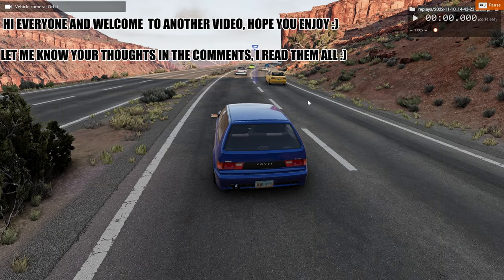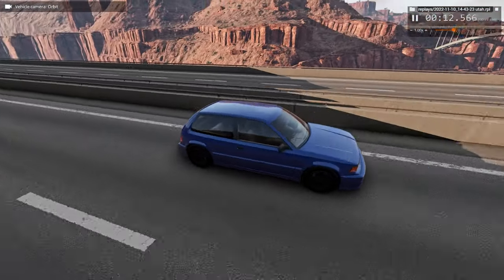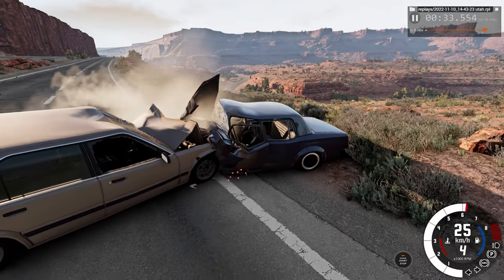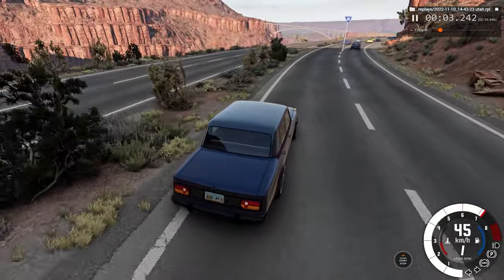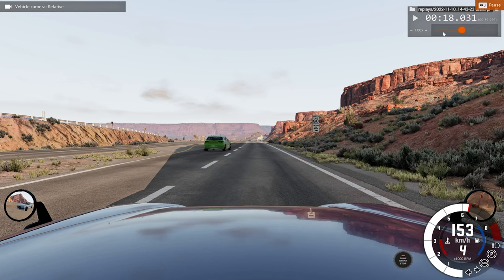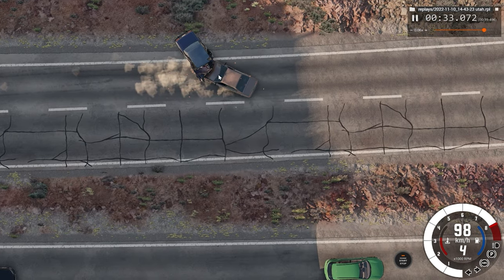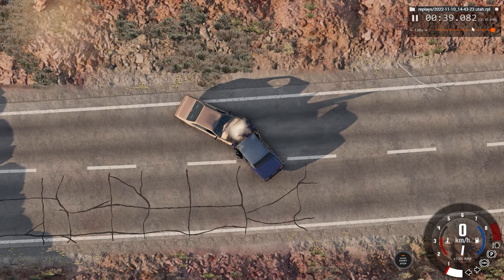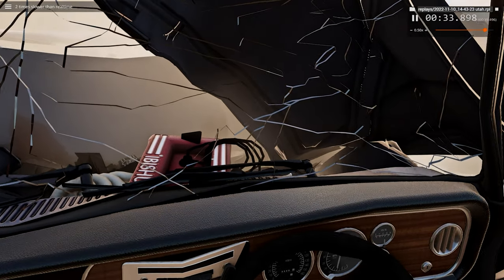SATISFYING SLOW MOTION CAR CRASH BeamNG Drive | Crashes